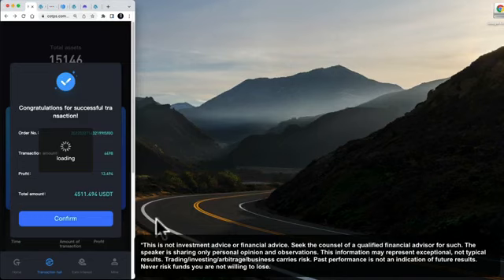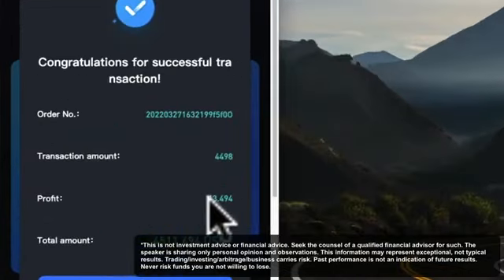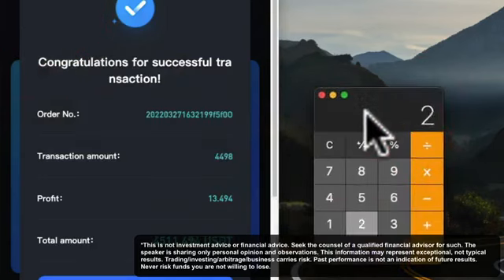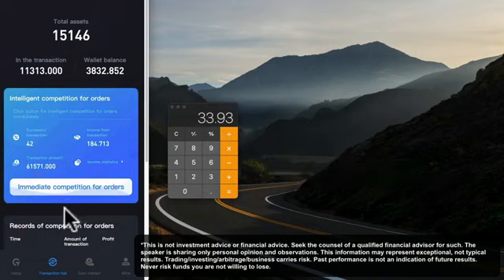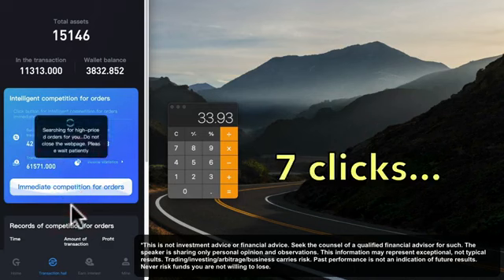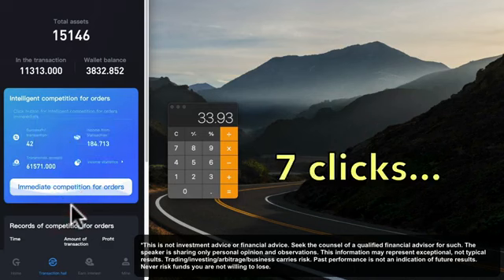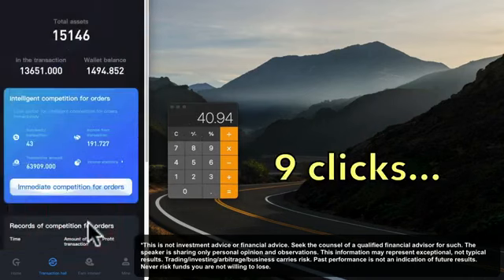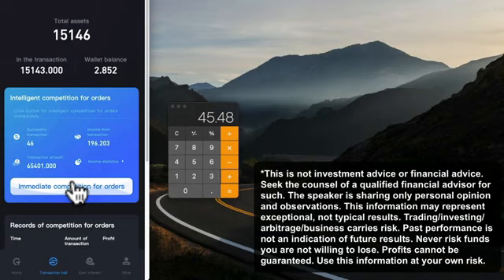🔥 Crypto Profits 24/7 Just Clicking! 🔥 COTPS 🔥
Learn How to Profit in the Crypto Currency Market Every 2 Hours, Just By Clicking Your Mouse. Details at